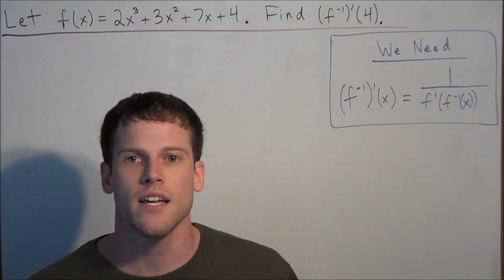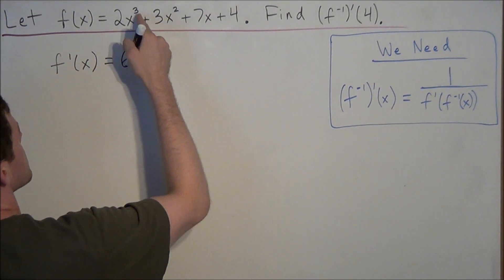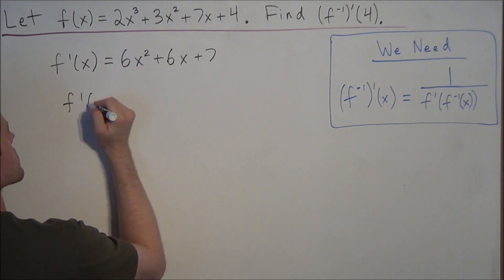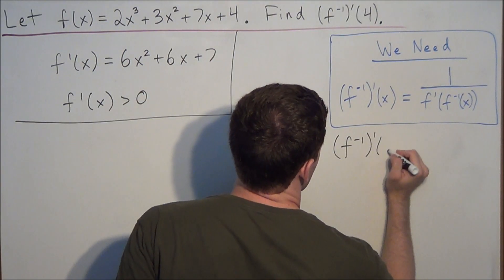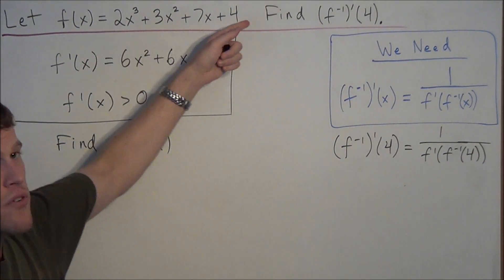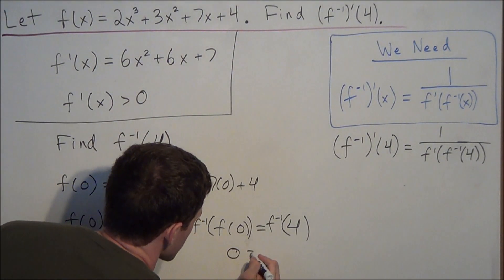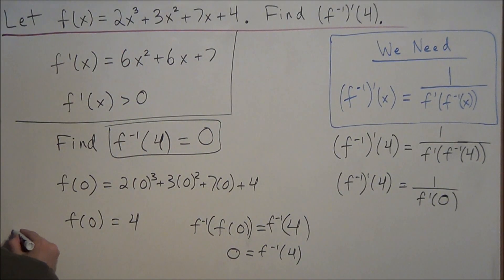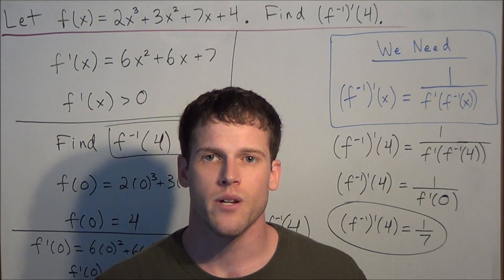Finding the Derivative of an Inverse Function - Calculus I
This video shows students how to find the derivative of an inverse function.  I show how to find the appropriate values needed to use the formula for the derivative of the inverse function. If you have any requests, leave the topics you want me to cover in the COMMENT section below.